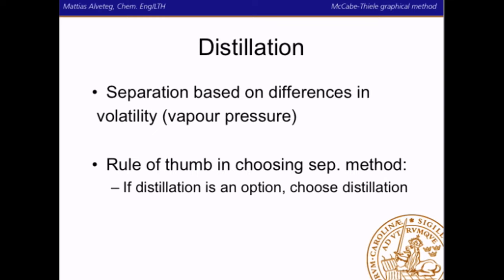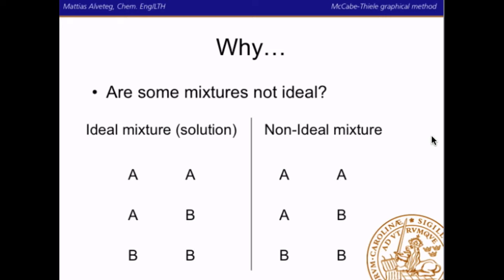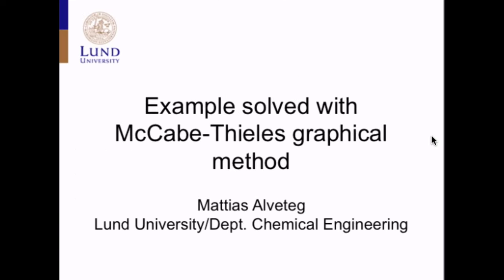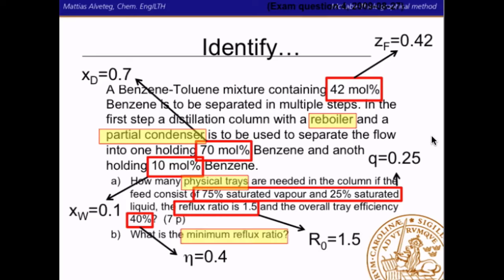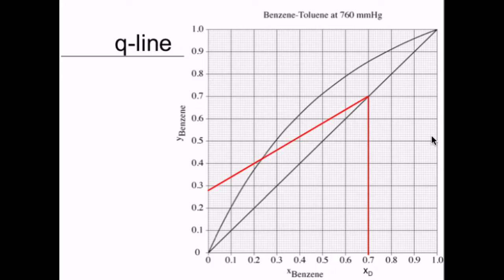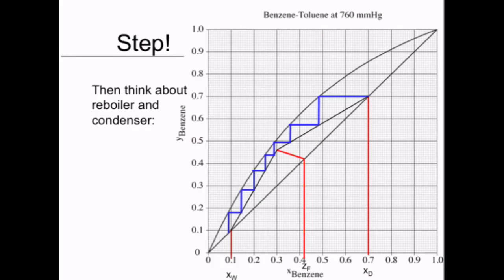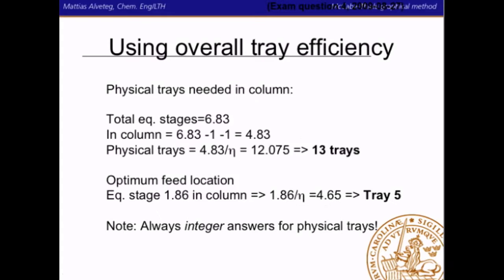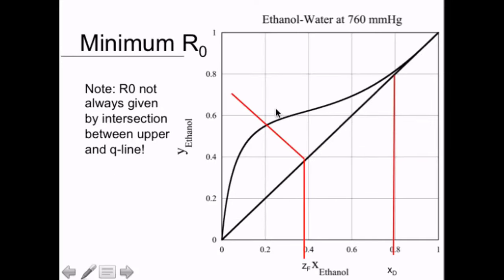D3 Distillation McCabe Thiele